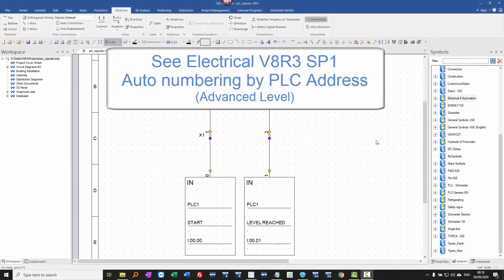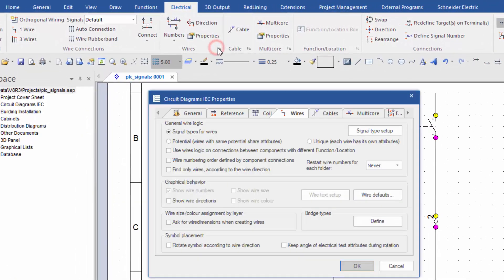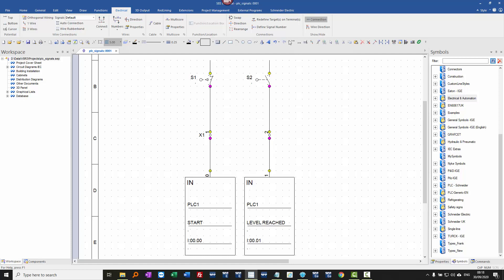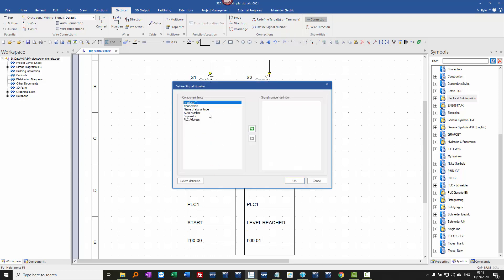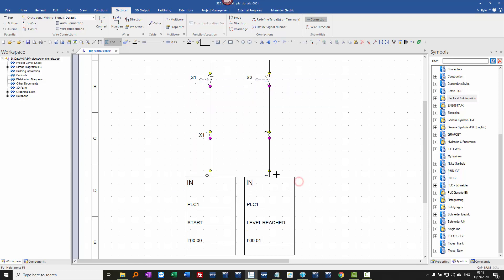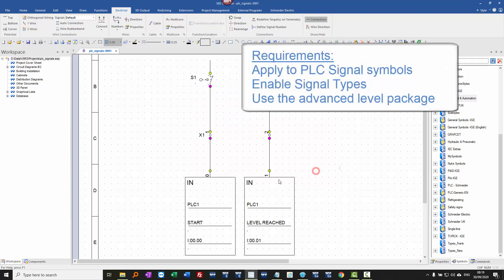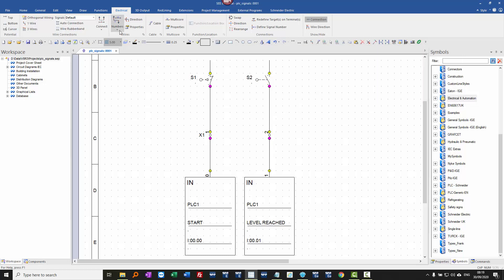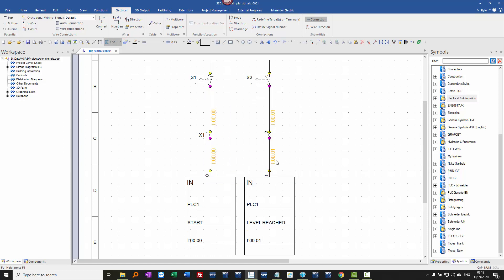Define Signal Numbers by PLC Address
This is a new feature in See Electrical V8R3 SP1 which allows the connection point on a PLC Signal symbol to transfer the PLC Address to the net name of wires connected. This is an advanced level feature, but provides a huge time-saving advantage if this is a company requirement.